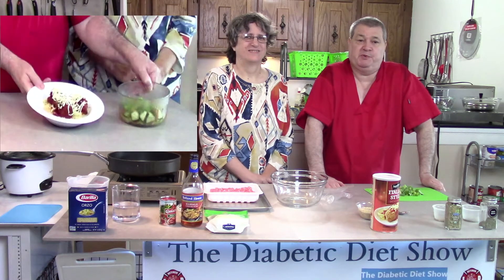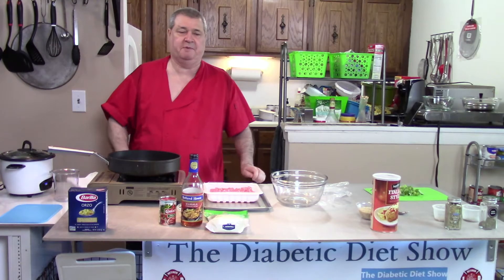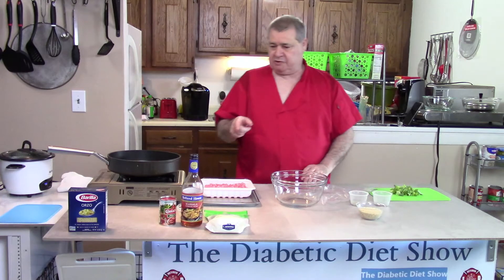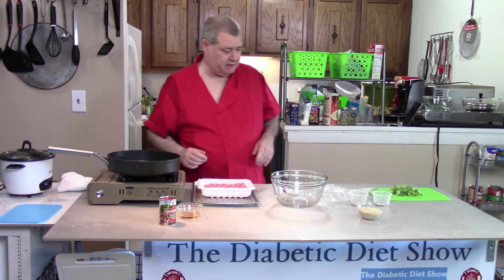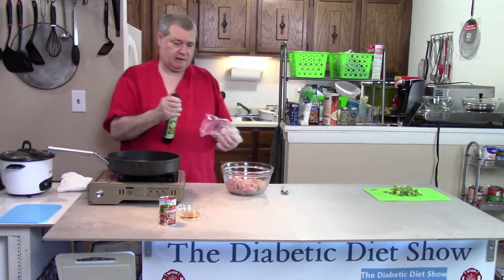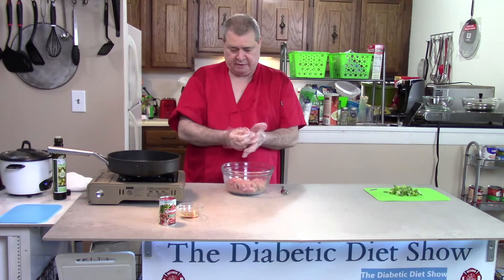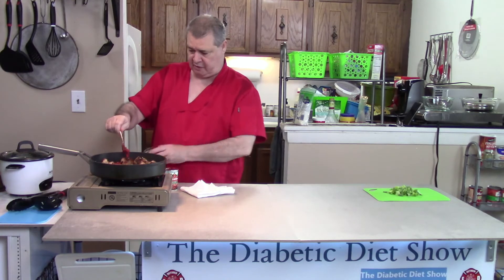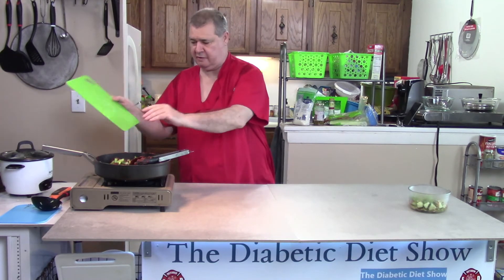Pork Meatballs & Orzo Pasta with Calabrian-Tomato Sauce Fennel Seeds & Veggie Salad | 488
To learn how to make Pork Meatballs & Orzo Pasta with Calabrian-Tomato Sauce Fennel Seeds & Veggie Salad
Show Number 488

INGREDIENTS
10 oz Ground Pork
4 oz Orzo Pasta
2 Scallions
1 Fennel Bulb
¼ cup Grated Parmesan Cheese
1 Tbsp Sherry Vinegar
¼ cup Panko Breadcrumbs
1½ tsps Calabrian Chile Paste
6 oz Or 2 Tbsps Tomato Paste
1 Tbsp Italian Seasoning (Whole Dried Basil, Sage, Oregano, Savory, Rosemary, Thyme & Marjoram)
1 cup of water

INSTRUCTIONS

1. Prep the ingredients
Fill a medium pot 3/4 of the way up with salted water; cover and heat to boiling on high. Wash and dry the fresh produce. Thinly slice the scallions, separating the white bottoms and hollow green tops. Cut off and discard any stems from the fennel, then halve, core, and medium dice the bulb.

2. Form & brown the meatballs
In a bowl, combine the pork, breadcrumbs, and Italian seasoning. Season with salt and pepper; gently mix to combine. Shape the mixture into 10 tightly packed meatballs. In a large pan (nonstick, if you have one), heat a drizzle of olive oil on medium-high until hot. Add the meatballs. Cook, turning occasionally (carefully, as the oil may splatter), for 5 to 7 minutes, or until lightly browned on all sides.

3. Cook the pasta
Meanwhile, add the pasta to the pot of boiling water. Cook, stirring occasionally, for 7 to 9 minutes, or until tender. Drain thoroughly.

4. Finish the meatballs & serve your dish
Add the diced fennel to the pan of browned meatballs; season with salt and pepper. Cook, stirring occasionally, for 2 to 3 minutes, or until slightly softened. Add the sliced white bottoms of the scallions. Cook, stirring frequently, for 1 to 2 minutes, or until softened. Add the vinegar (carefully, as the liquid may splatter). Cook, stirring frequently and scraping up any browned bits (or fond), for 30 seconds to 1 minute, or until the liquid has cooked off. Add the tomato paste (if you received 6 oz, use 1/3 of the tomato paste), 1 cup of water (carefully, as the liquid may splatter), and as much of the chile paste as you'd like, depending on how spicy you'd like the dish to be; season with salt and pepper. Cook, stirring occasionally, for 4 to 5 minutes, or until the sauce is thickened and the meatballs are cooked through. Turn off the heat. Taste, then season with salt and pepper if desired. Serve the finished meatballs and sauce over the cooked pasta. Garnish with the cheese and sliced green tops of the scallions. Enjoy!
This show is about what I eat and what my family eats. Not all our family members are Diabetic. So I make food for both categories. You won't see me making unhealthy cookies, cakes, or candy. I make what we think is healthy food. For us & our guests, I may have something of a sugar nature like soda pop coca-cola, or Pepsi. But that is not something I drink. This is a show of info and entertainment. It is not intended to cure diabetes, for that contact distension or a doctor. I am not a chef, Doctor, expert, or distension. I am just a cook making food for my family and me.